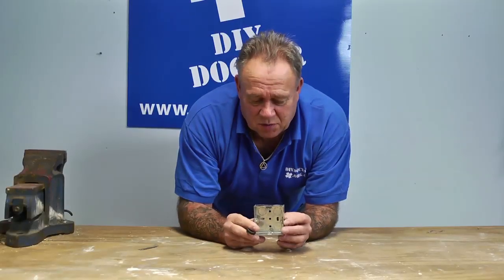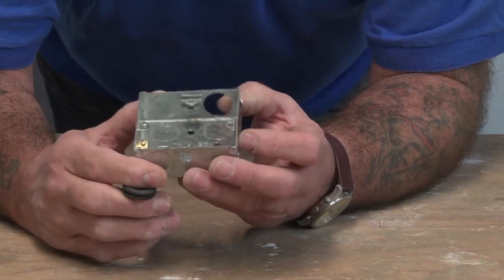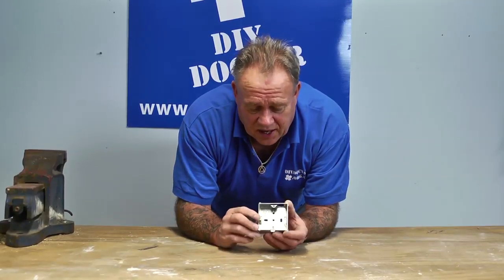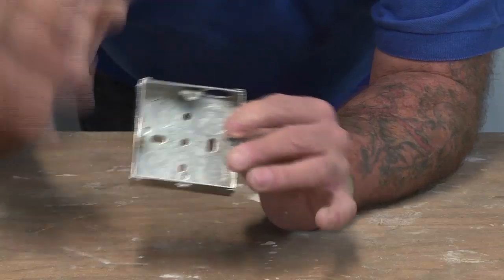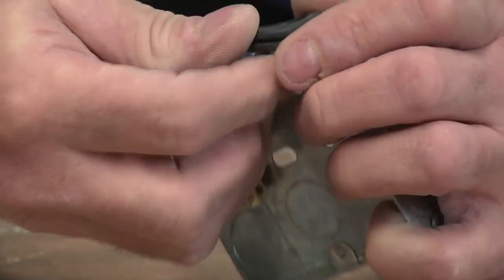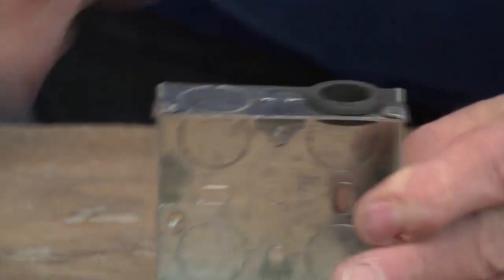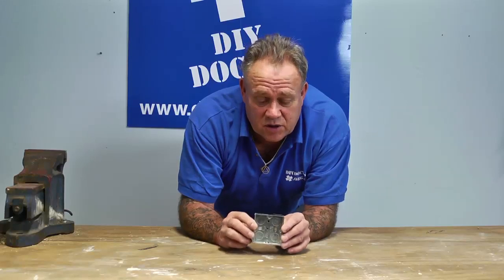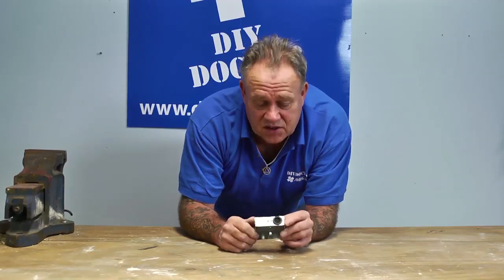Making electrical cables safe using rubber grommets in pattress boxes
Electrical rubber grommits are necessary to protect electrical cables from constantly rubbing against the edges of backing boxes or pattress boxes. House are moving all the time as each different componant expands and contracts at a different rate. Where an electrical outlet or switch is positioned there are at least 3 different materials in contact with each other. They can be brick or blockwork, metal, plastic, plaster, insulation, plasterboard and/or timber,not to mention the cable and its rubber insulation itself. As each one of these materials move, so does the cable and if the sheath of the cable is allowed to rub on a sharp edge it can cut through quite easily over a period of time. The insertion of rubber grommets allieviates this. More help and advice on a range of electrical projects can be found